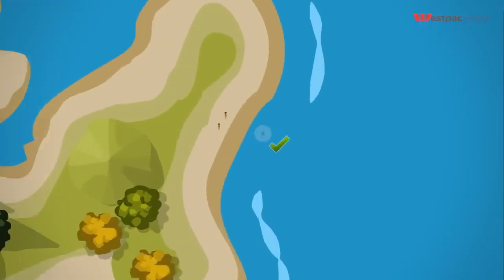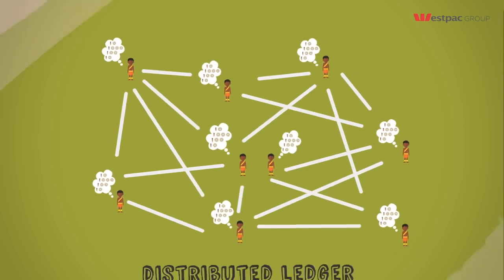Bitcoin Explained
How Bitcoin uses blockchain